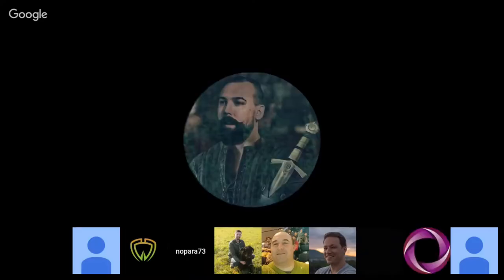Observe on the UI thread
Wasabi is an open-source, non-custodial, privacy focused Bitcoin wallet for desktop. It implements trustless coin shuffling: Chaumian CoinJoin.